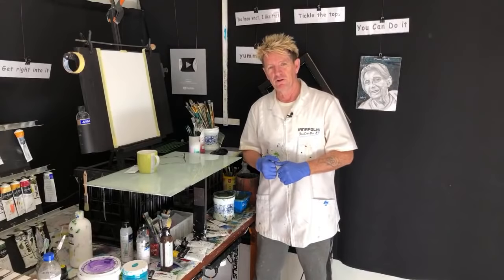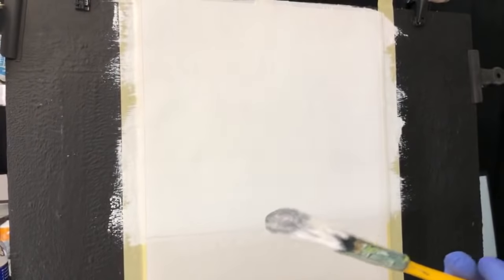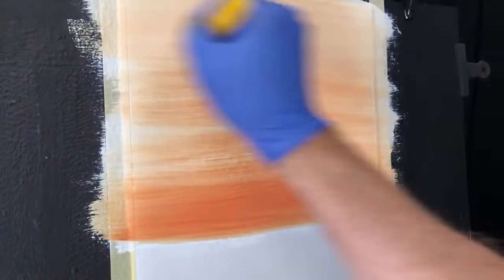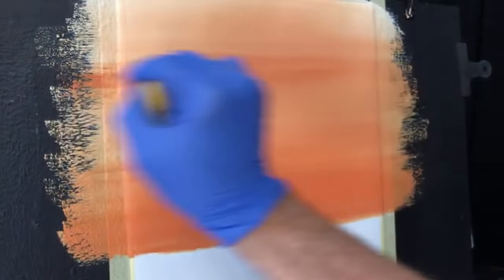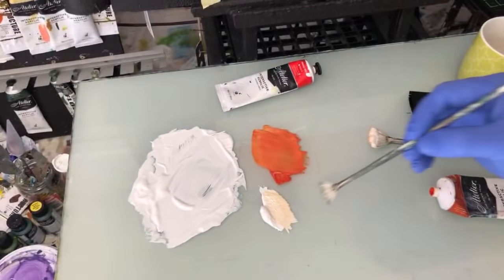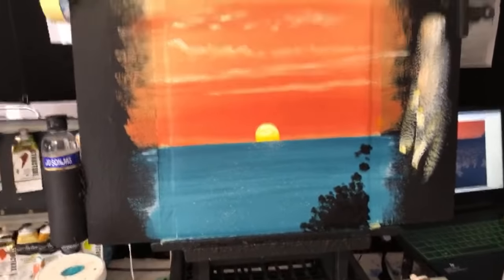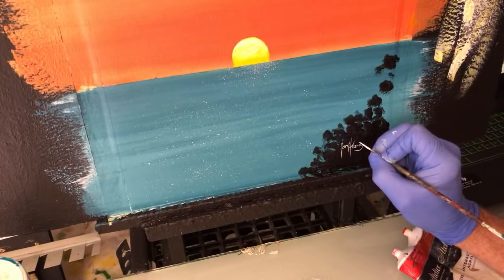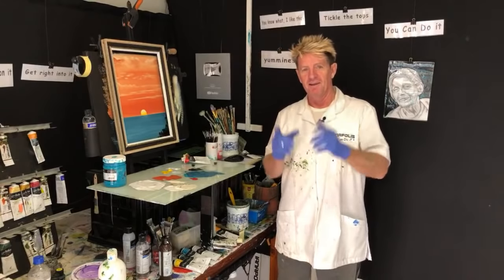#421 How to paint a sunset in acrylic, You Can Do it.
colours used:
craft white
titanium white
red gold
turquoise
pyrole red
perylene green
cad yellow
indian yellow

canvas size 12 x 16 inch